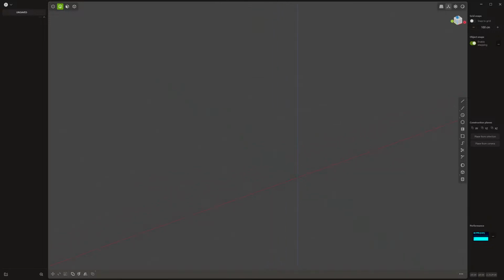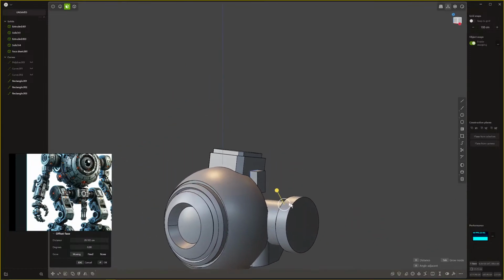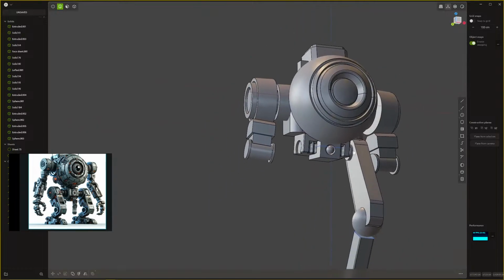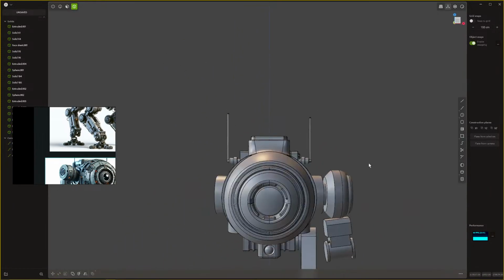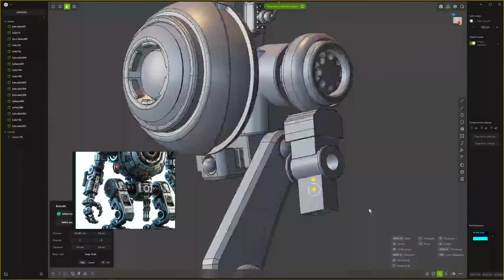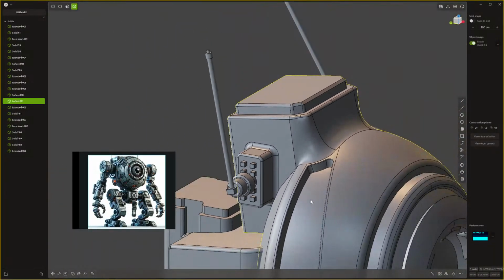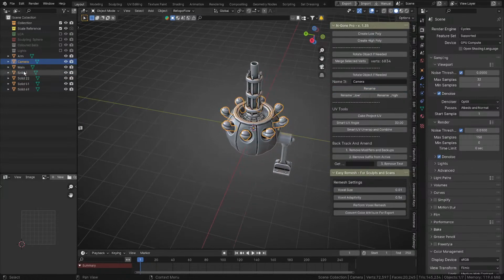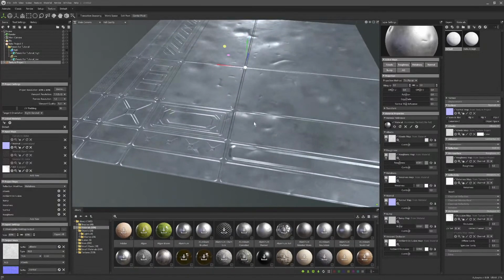Lets Make A Robot in Plasticity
Get 30% of N-Gone Pro at Blender market for the Cyber Sale